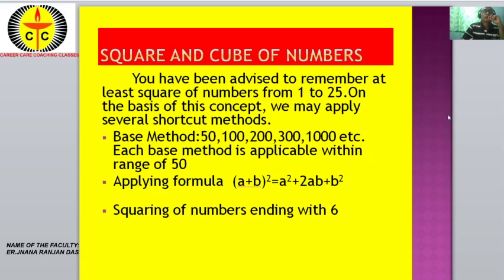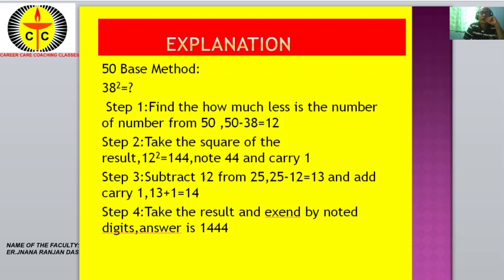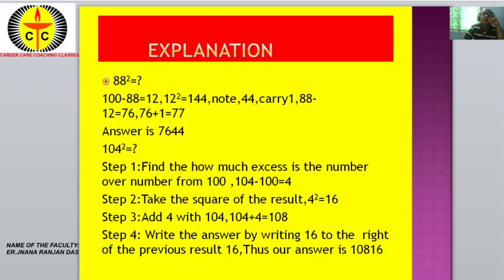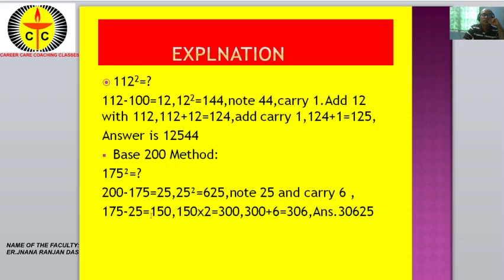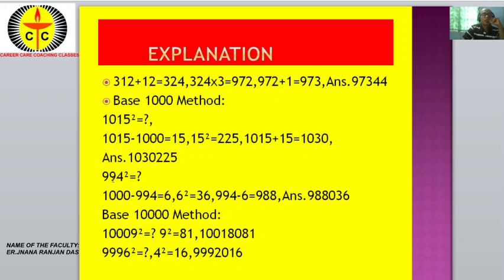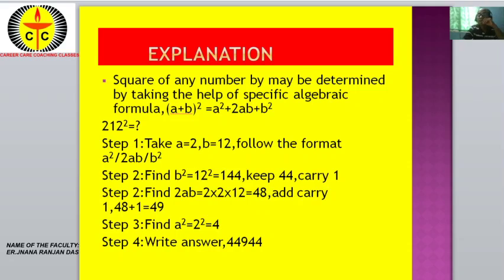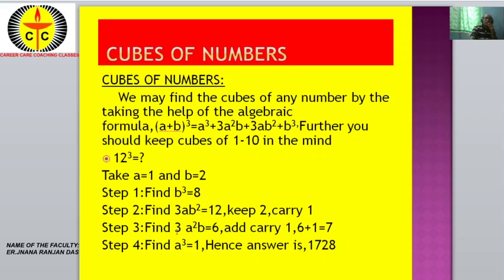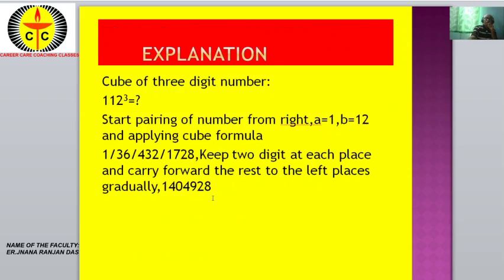Math shortcut tricks 5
Students are advised to take several other examples  daily to keep their practice regularly to enhance the quickness of mathematical calculations  for evaluating squaring  and cubing of any number within few seconds